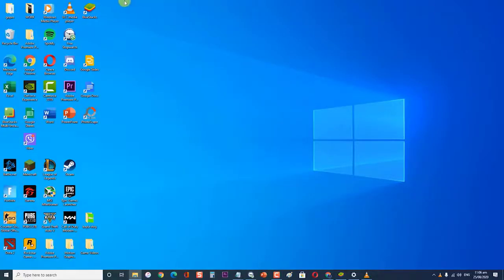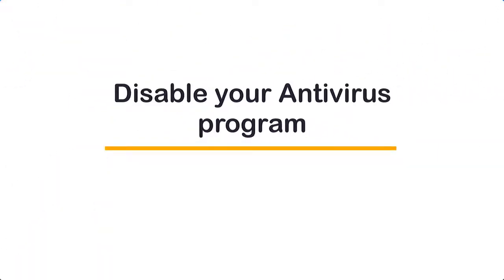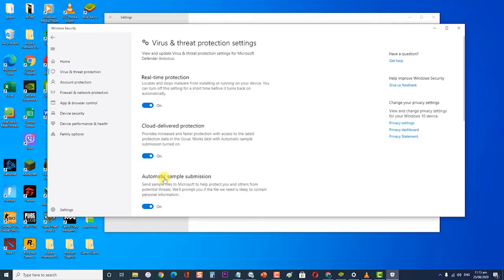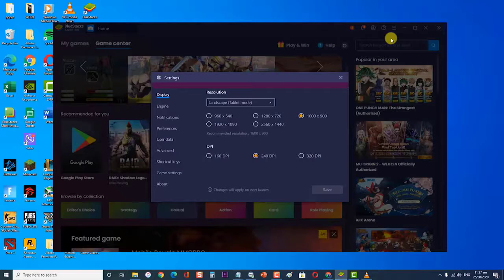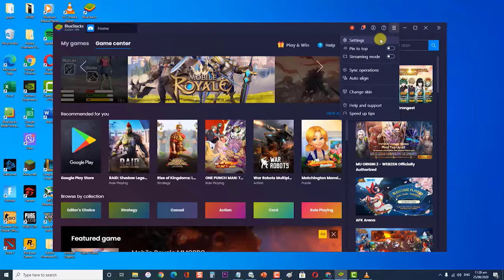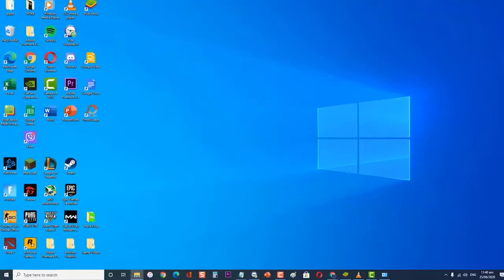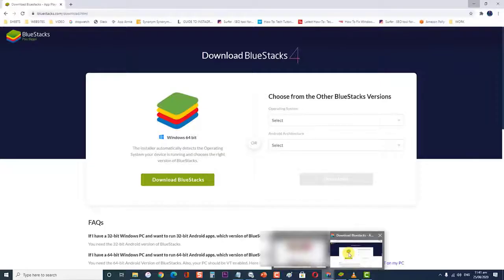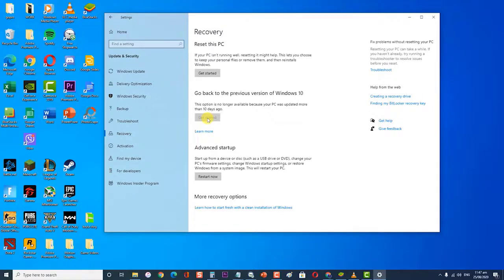How To Fix Bluestacks Engine Won’t Start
In this latest video installment of our troubleshooting series we will tackle the Bluestacks engine won’t start issue and how to fix it.

01:00 Disable Antivirus program
02:26 Change to DirectX increase RAM setting
04:42 Reinstall Bluestacks
06:08 Revert to a previous Windows build